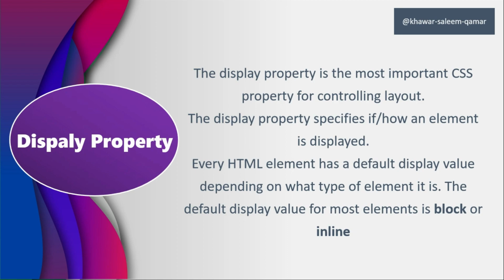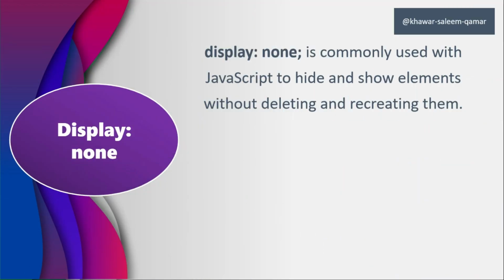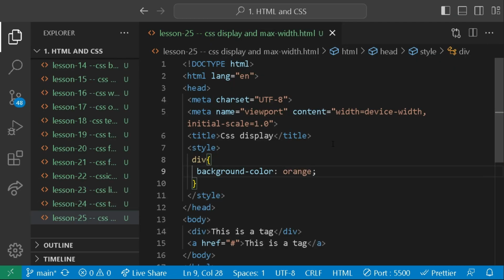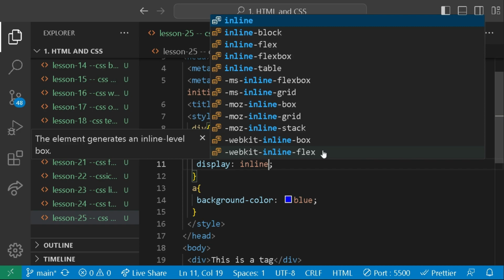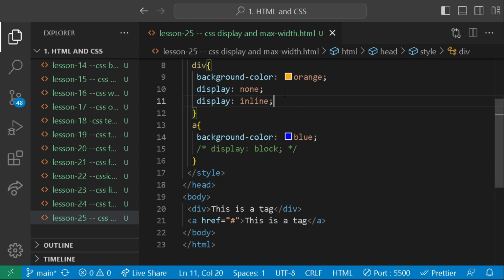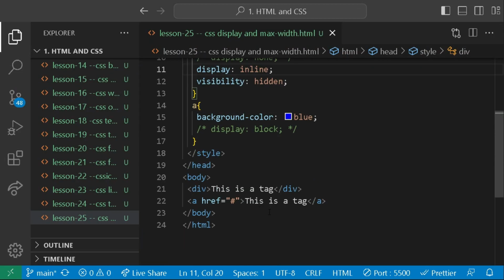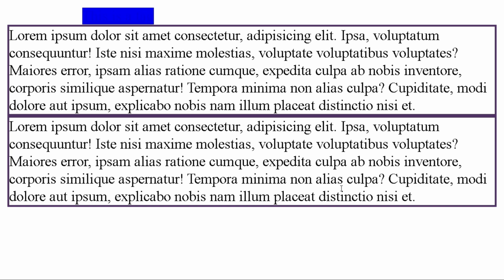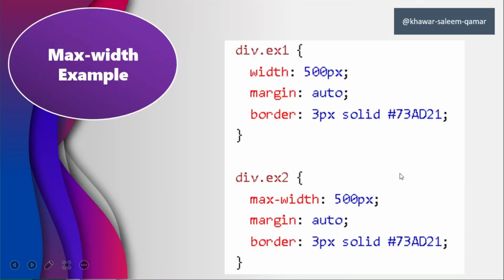#25 CSS display | Learn HTML and CSS | Beginner to pro faster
html and CSS tutorials for beginners | html CSS project | responsive website using html and CSS

In this video which is lesson of a series teaching html and CSS in which you learn how to create website using html and CSS . We have teaching many important CSS topics like CSS flexbox, CSS selectors. In this CSS crash course this video teaches about the CSS display property and CSS max-width property. Various CSS display topics are discussed in this CSS display tutorial.

Such as CSS display block, CSS display inline block and CSS display inline which are important CSS display content. Also CSS max-width vs width, the CSS layout-width and max-width are also described.

0:00 - Introduction
0:24 - display property
0:44 - block-level elements
1:19 - inline elements
1:48 - display none
3:52 - overriding default display
5:10 - display none vs visibility
6:54 - max width
7:08 - responsive example of max width
10:30 - Signing Off